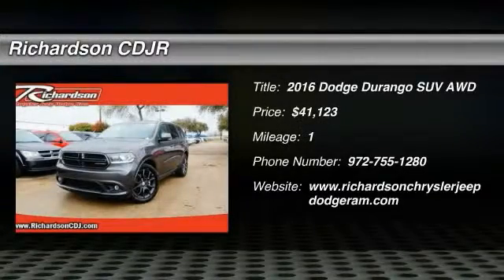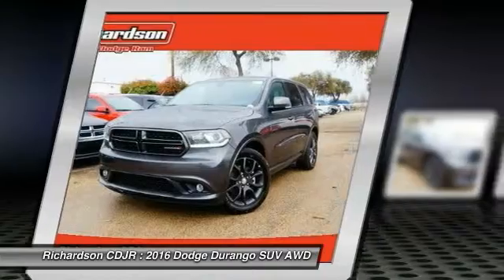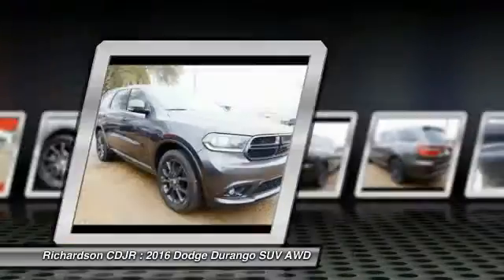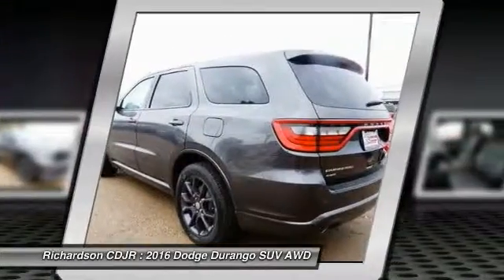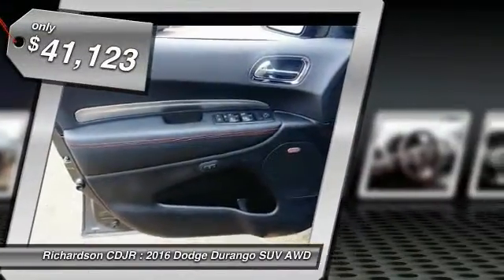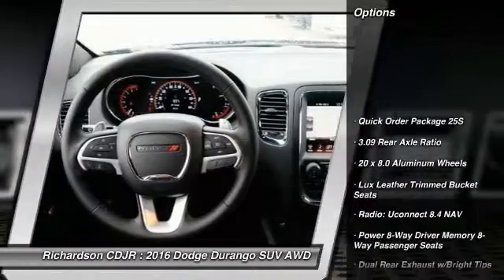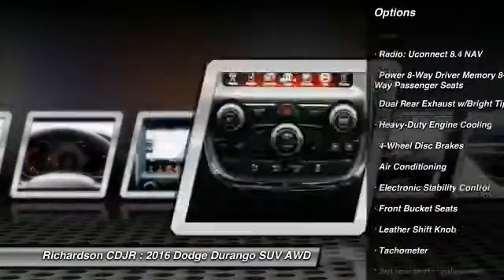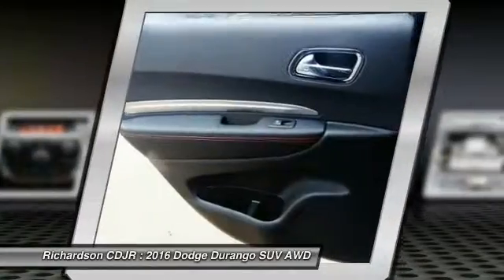2016 Dodge Durango Richardson TX GC360359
2016 Dodge Durango R/T

Richardson CDJR
1321 N Central Expressway

Don't miss this 2016 Dodge Durango. It's equipped with Automatic transmission and features a Granite Crystal Metallic Clearcoat exterior. With 1 miles, You'll want to take this suv home. Make a great choice today.